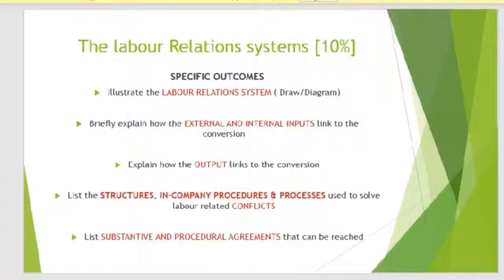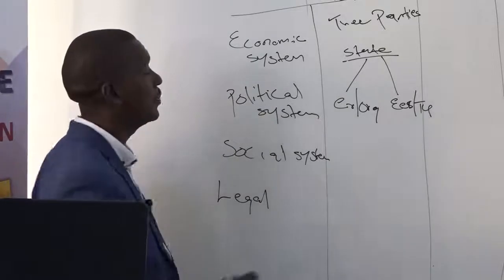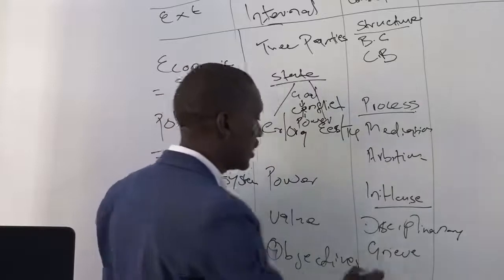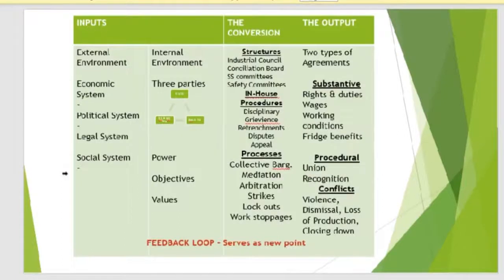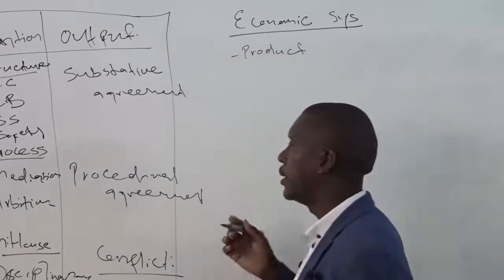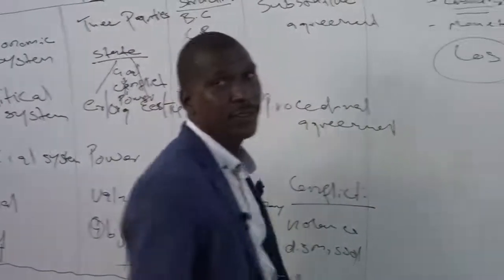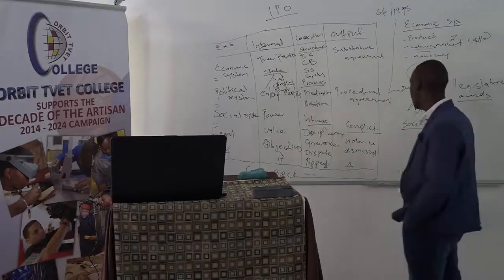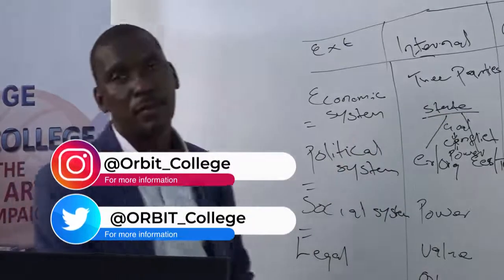TVET's COVID 19 Learner Support Program EP91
LABOUR RELATIONS   N6